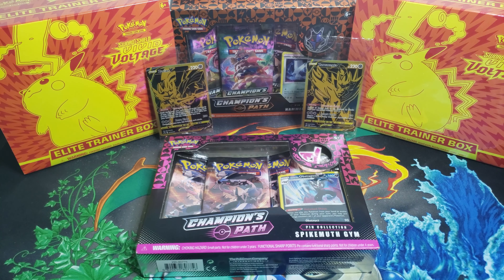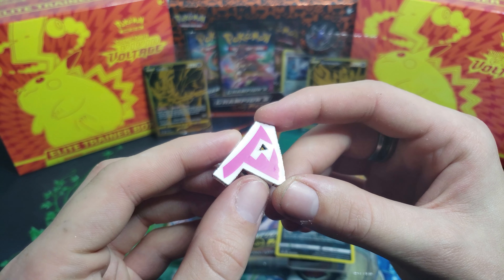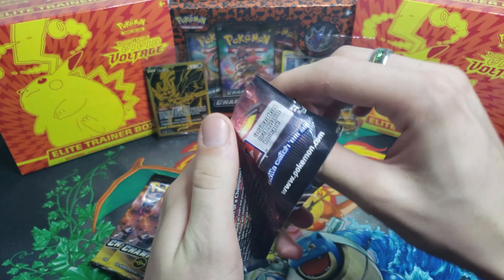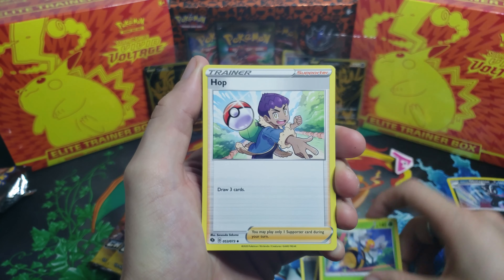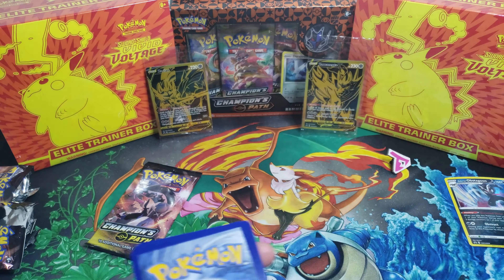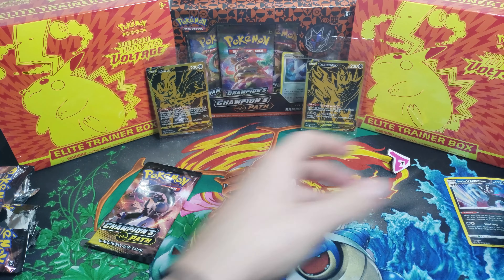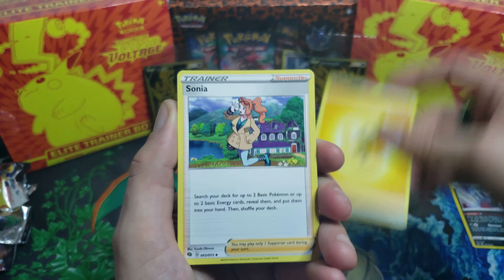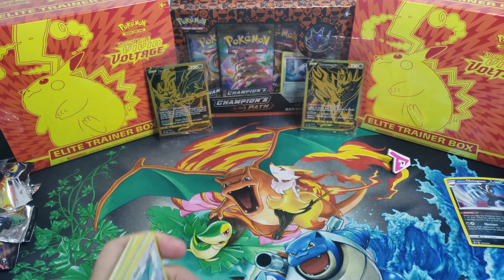CHAMPIONS PATH IS RIGGED!! | Pokemon Spikemuth Gym Pin Collection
WE NEVER HAVE ANY LUCK WITH POKEMON CHAMPIONS PATH!!!
Todays video is a shorter one but i hope you all enjoy nonetheless!!!

We have an all new holiday Giveaway coming to the channel in the near future so keep your eyes and ears out for that!!